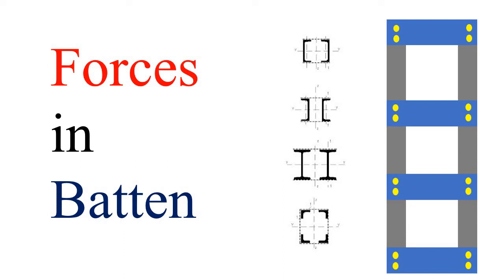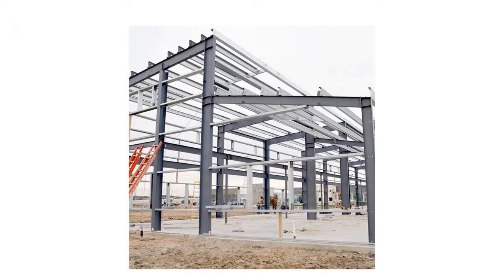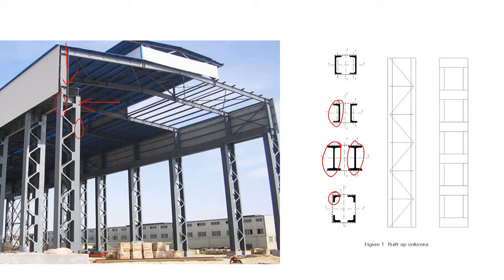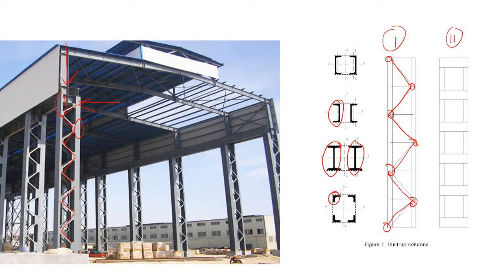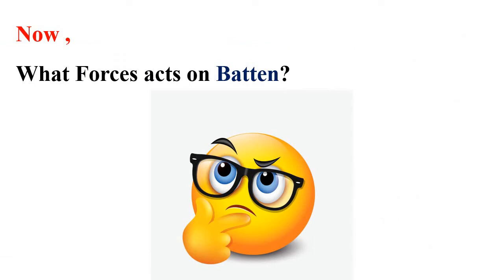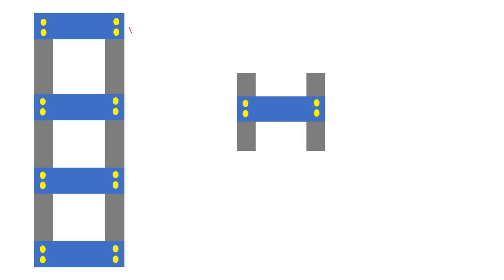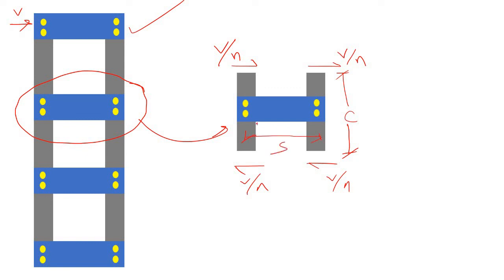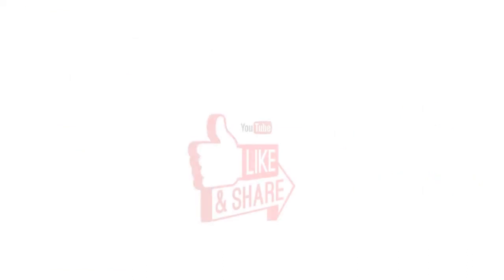Shear and Moment in Batten : Built Up Column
Watch this video to understand the mechanism of built up column. Also understand the design basis of a Batten in built up column.
Learn How to caculate shear force and bending moment in any batten to design steel built up column.

NOTE: For simplicity of discussion, A single batten plane has been considered. In real cases normally two batten plane are used and for that simply devide the Derived formula, in this video, by Two.